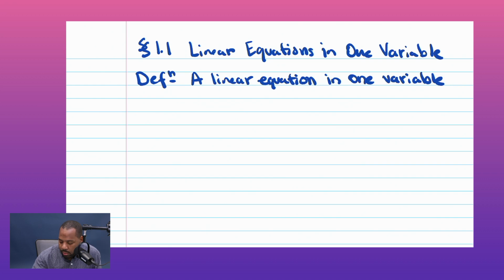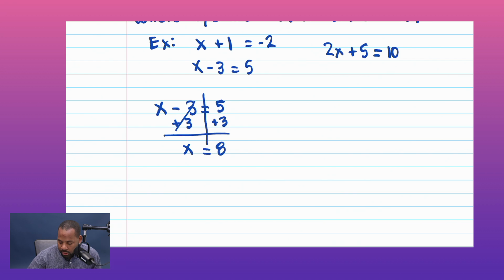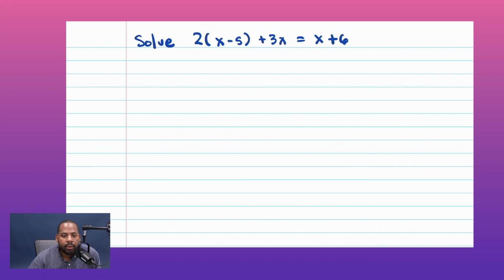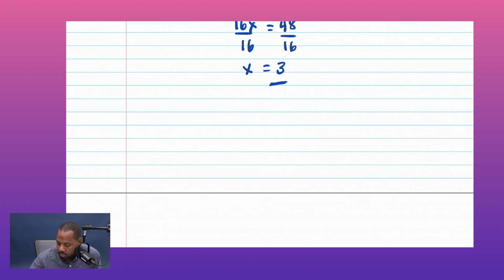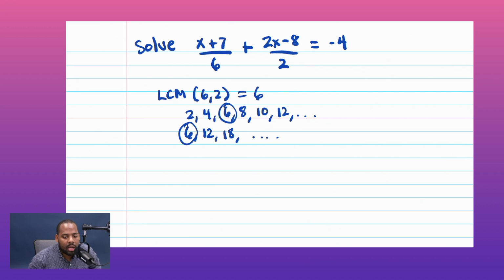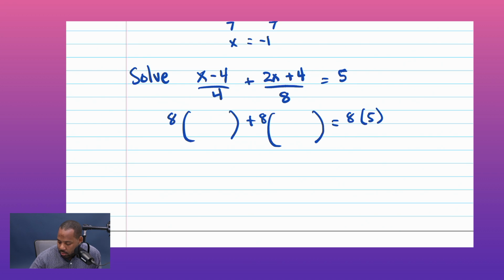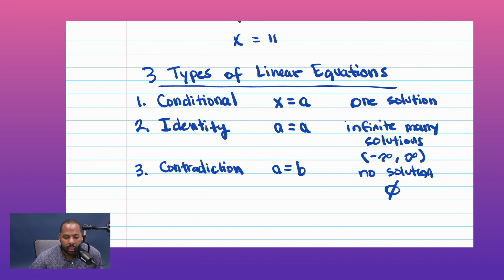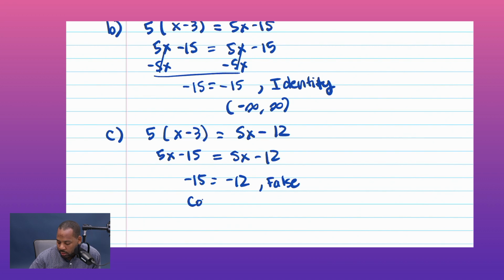Section 1 1 Linear Equations in One Variable